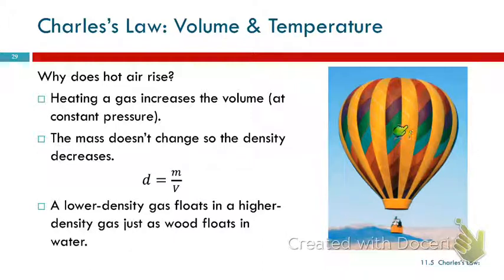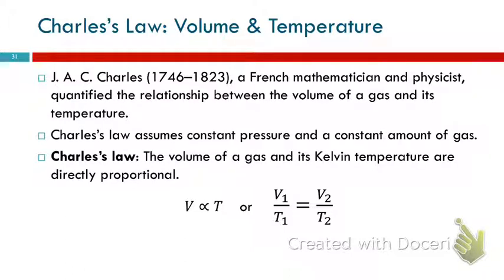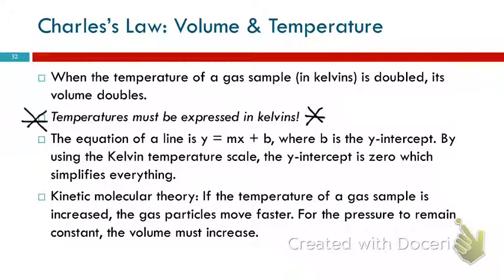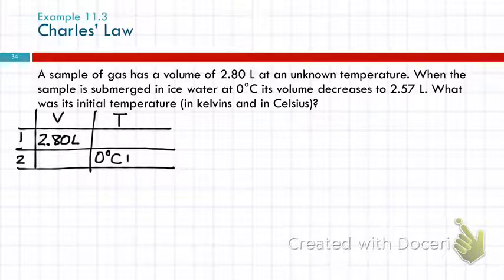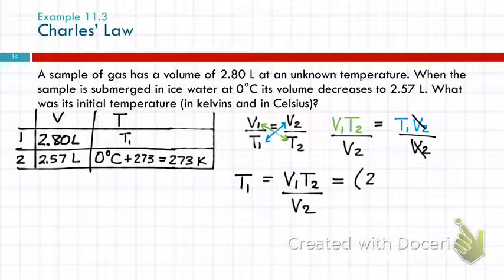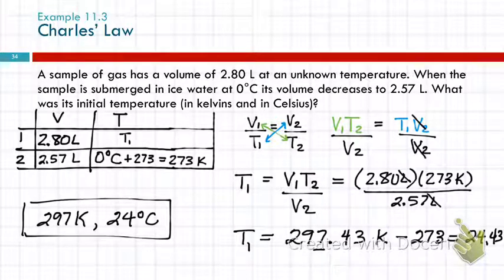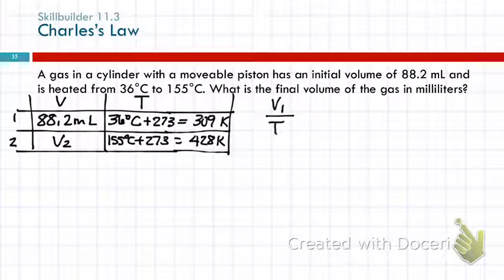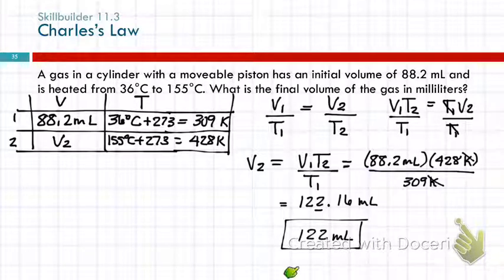11.5 Charles’s Law: Volume & Temperature